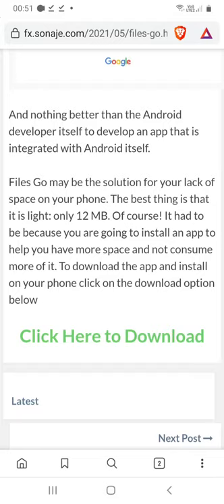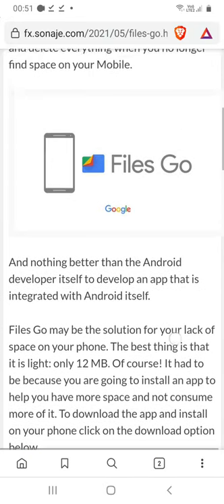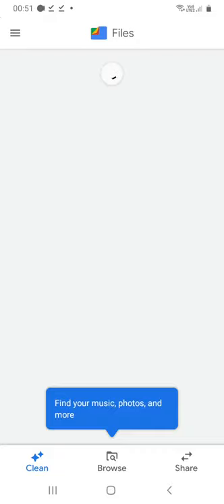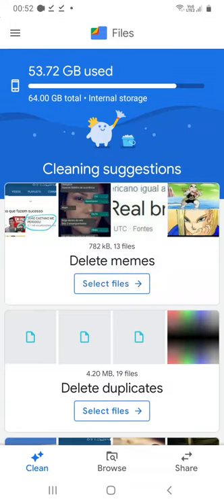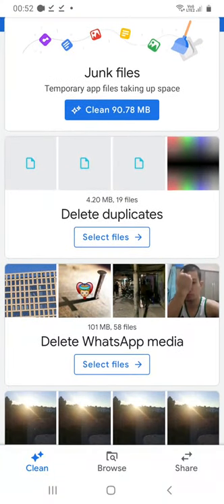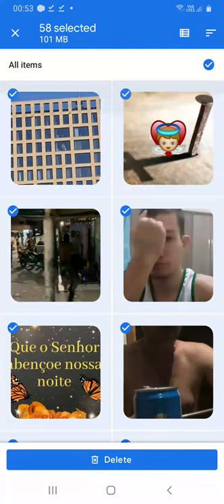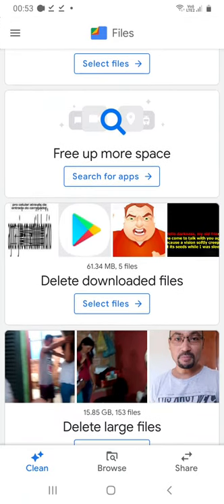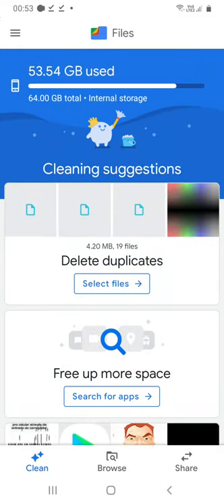How to clean What's app Storage with Files Go on Android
This video shows you how to clean What's app Storage using an app called Files Go, released by Google.

For more details and information, check this video out.